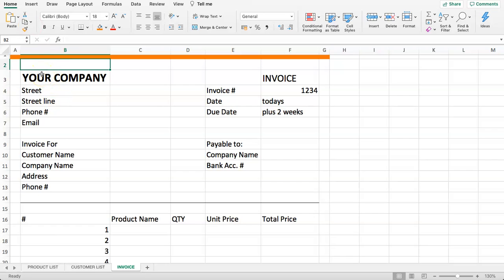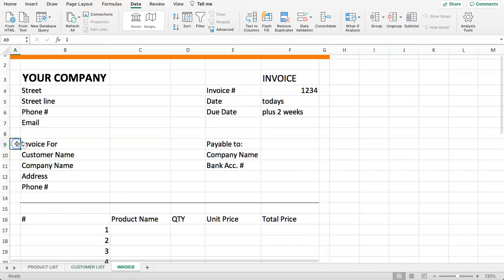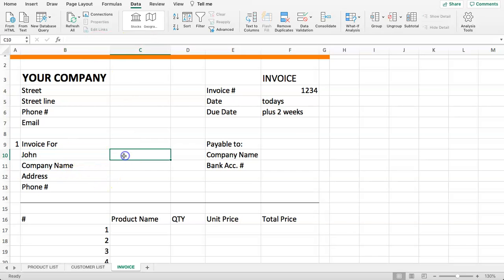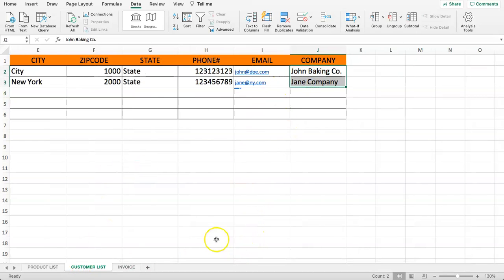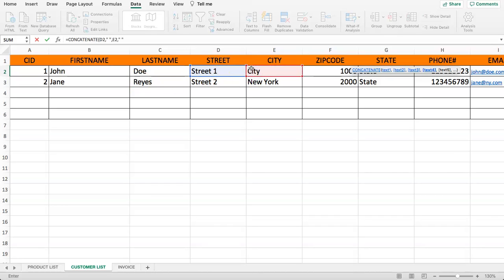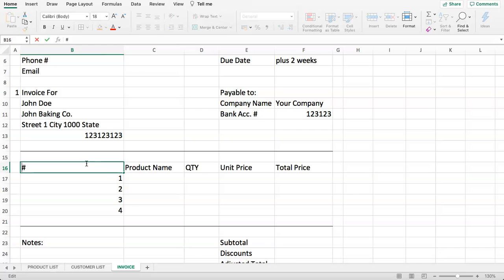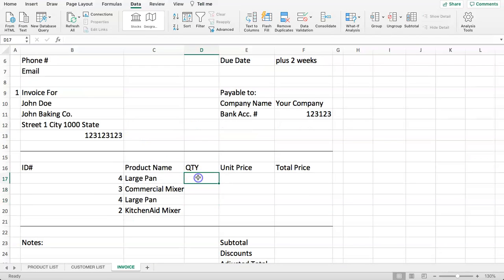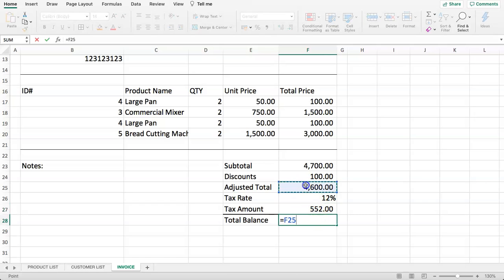Invoicing System in Excel, Part 4 Invoice Formula